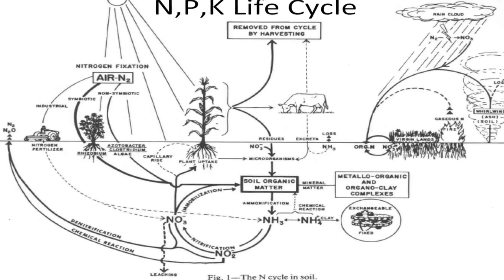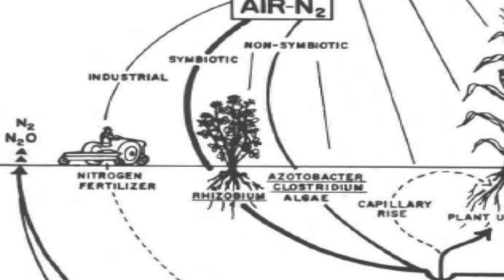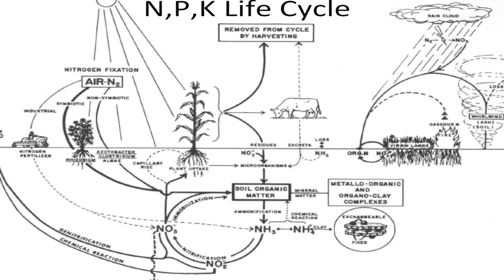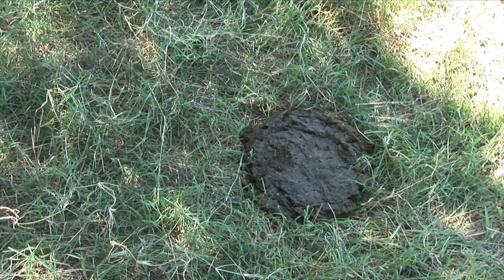Jason Banta - Beef & Cattle Literacy - Nitrogen Cycle in Cattle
In this video, Jason Banta discusses the nitrogen cycle in cattle